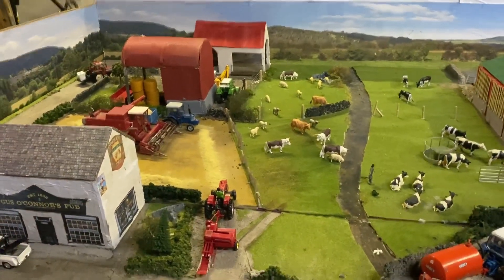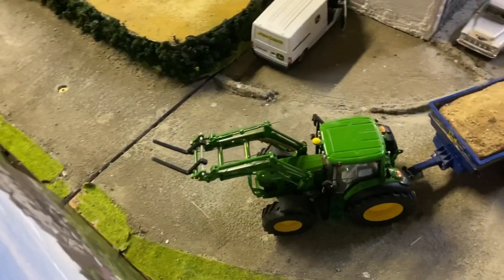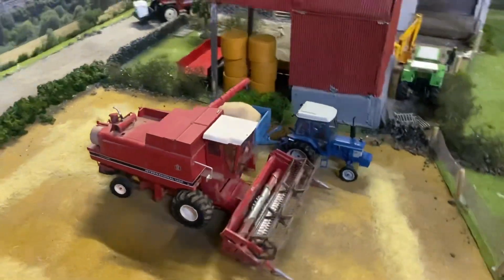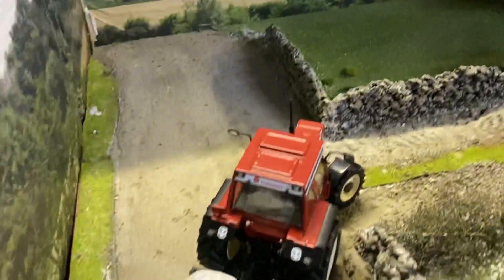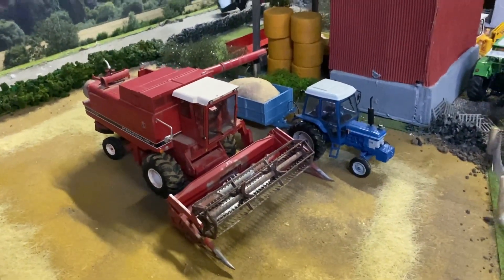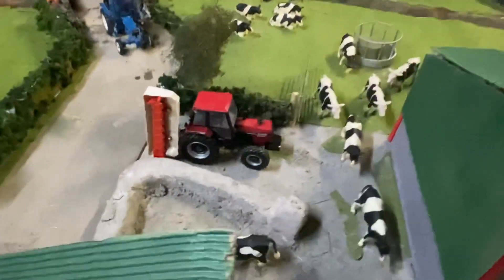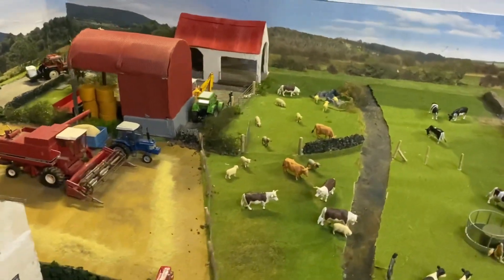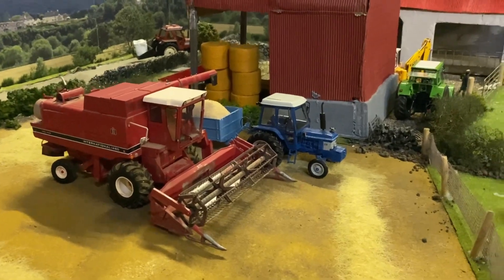Riverside Farm Ep5 - Combining Is Under Way! (Last episode)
in todays video Stephen and Daniel take you through day 5 on Riverside Farm!
there is lots going on today as it is the last episode!
combining is underway on Tom's Farm and much more.

this channel is a family friendly